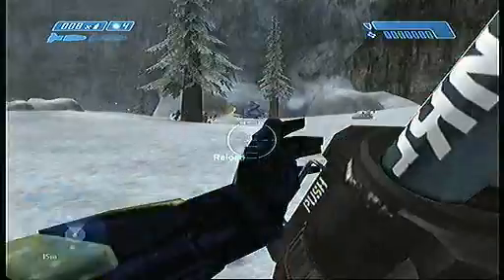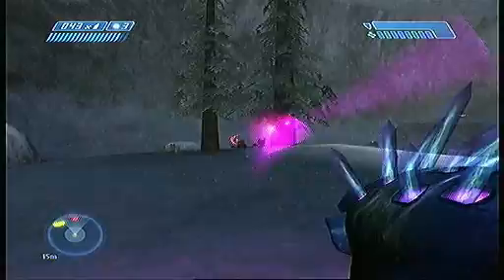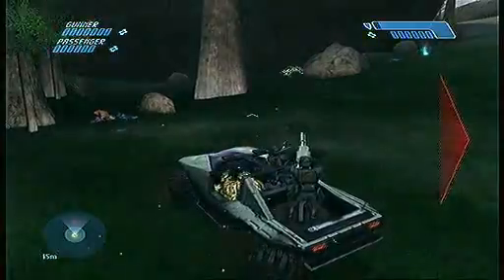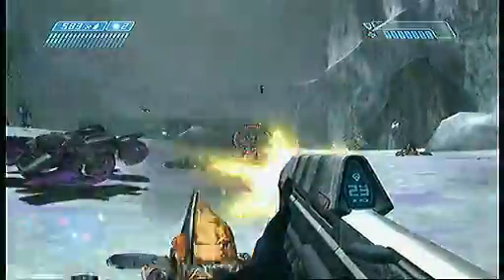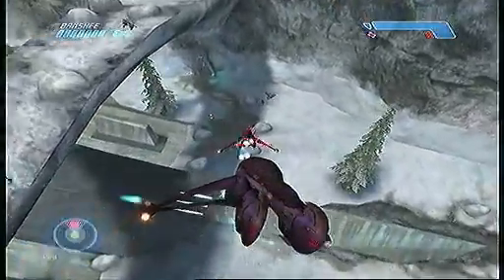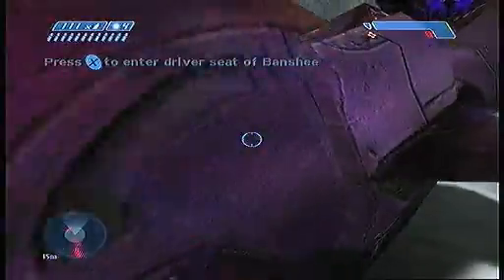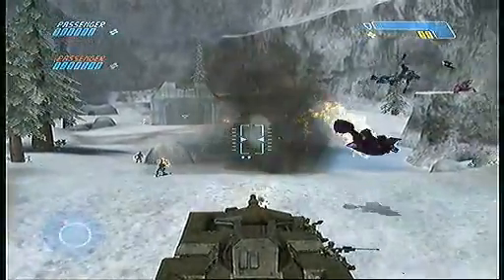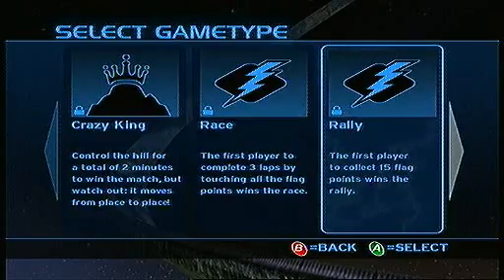Halo: Combat Evolved Video Review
The video review for Halo: Combat Evolved.